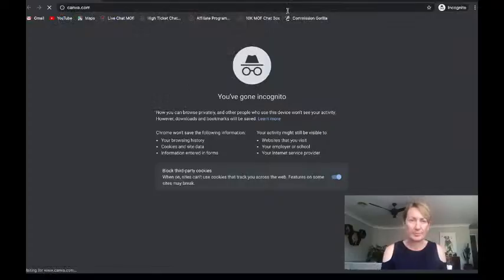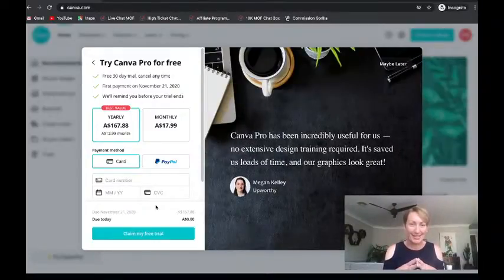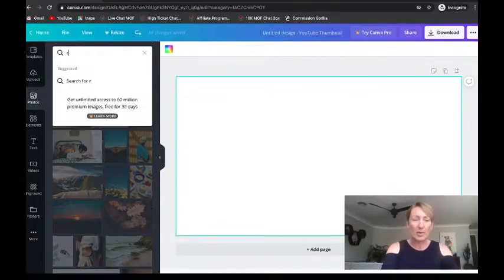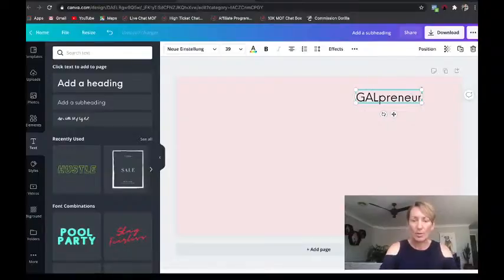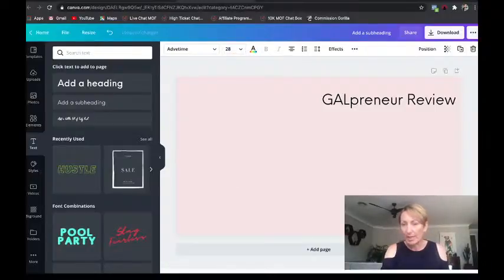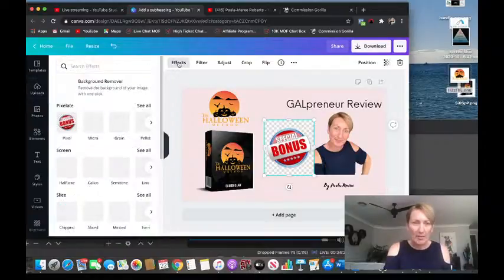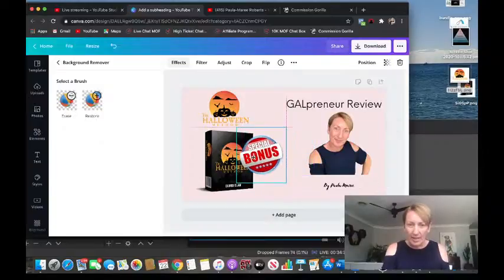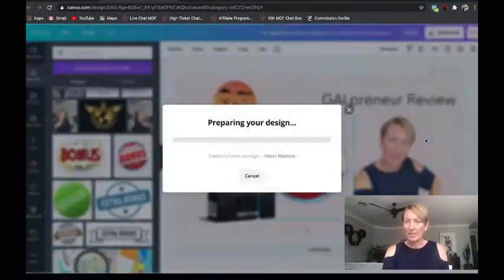💁🏼‍♀️QUICK TIPS How To DESIGN A 🎯 SEO FULLY OPTIMIZED YouTube Thumbnail GALpreneurs💁🏼‍♀️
SEO (search engine optimization) is an important piece of the puzzle when designing your thumbnail and sometimes overlooked. In this quick tips tutorial I will demo designing a Youtube thumbnail and how to optimize the design with the keywords relevant to your video for the best results in the YouTube search engine.

With a new account setup and my own account to demonstrate the difference between a FREE account and a PRO account.

Also I had a few challenges with the images which you can follow how I resolved those.